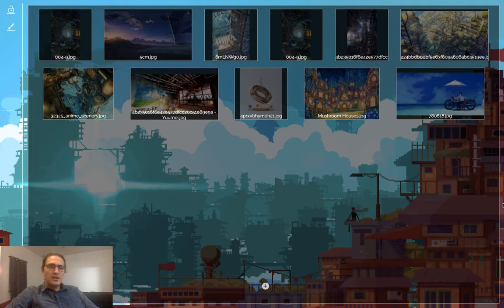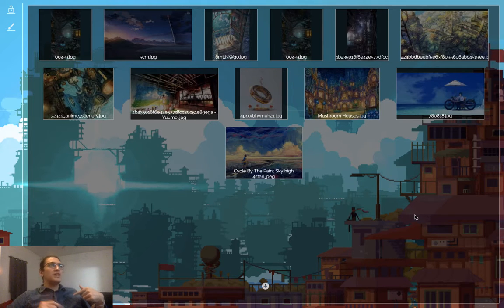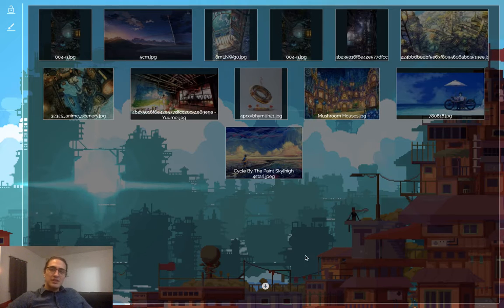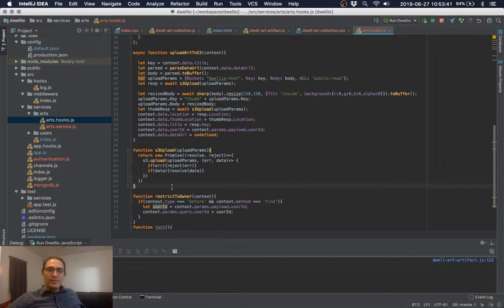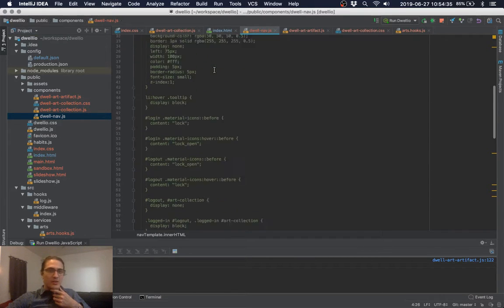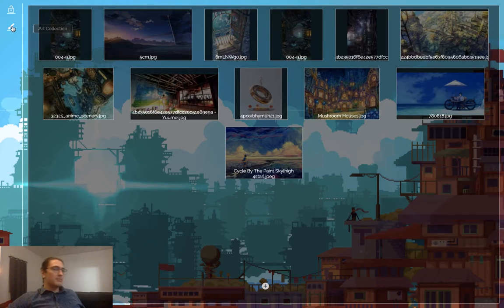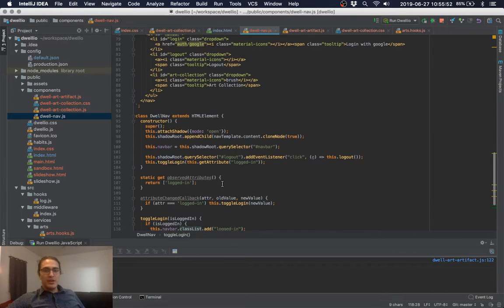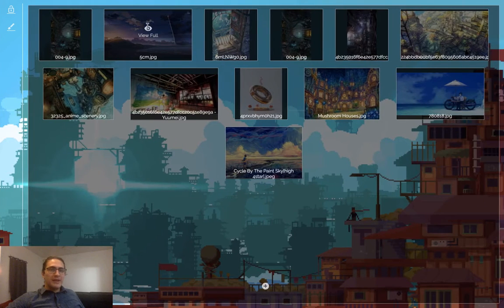Celestin Builds - Project Dwell.io - Day3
Devlog on building a portable web app with feathers.js on the back end and vanilla javascript web components on the front end.